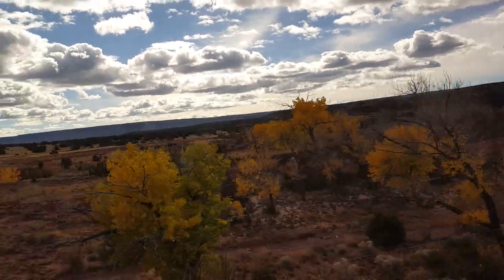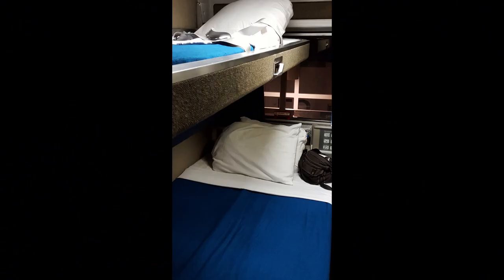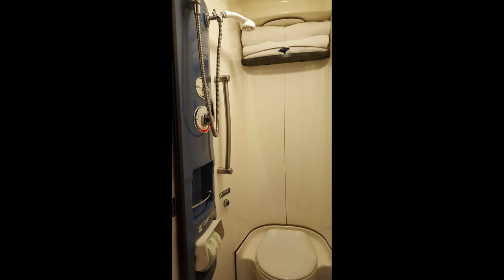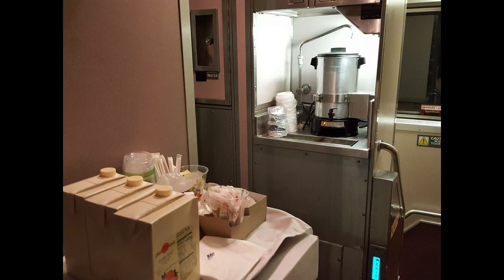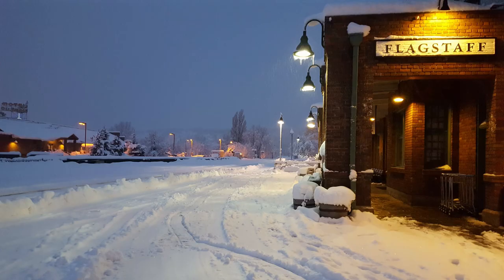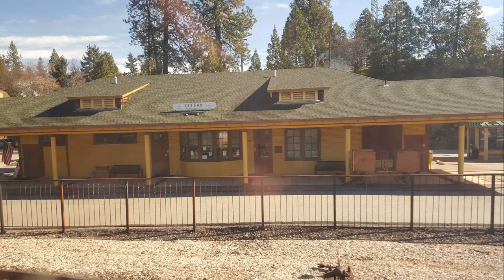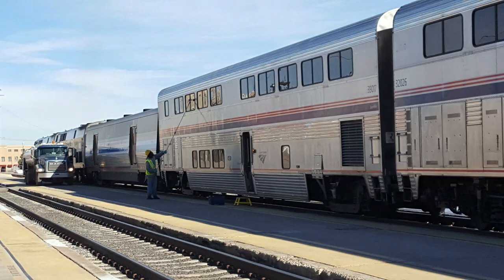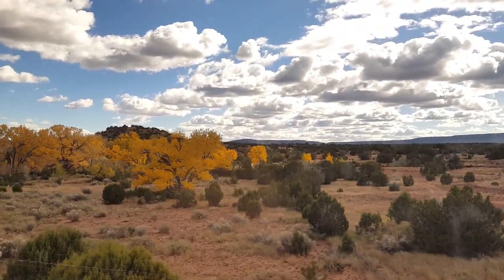Amtrak's Southwest Chief Roomette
In this video, I'll take you on a little tour of my roomette on the Southwest Chief. And give you a view of what I could see out the window of my room. Riding the train is an awesome way to travel!

A Traveling Spirit By: Dankel Kadawatha
Absolute Groove 3 By: Bo Jarpehag
Don't let it go Away By: Sleeping Vines

All photos and video were shot with my Samsung Galaxy cellphones - nothing fancy.